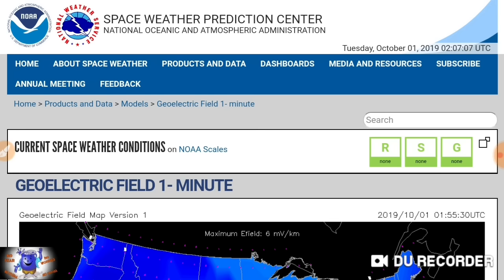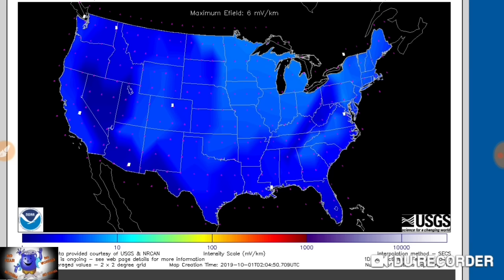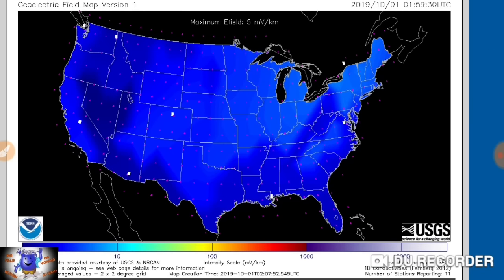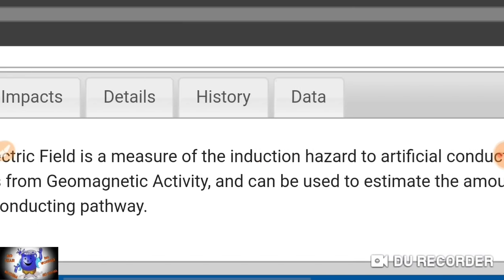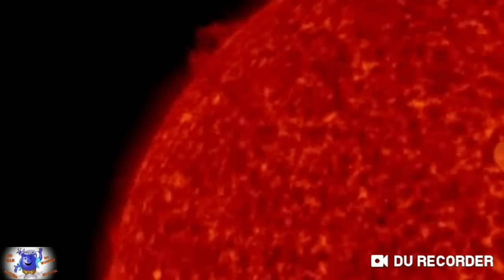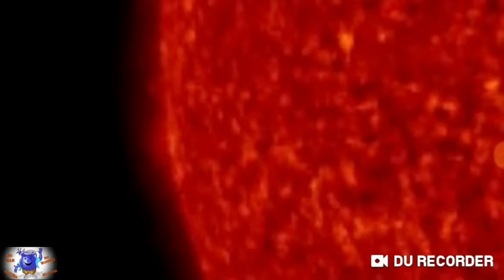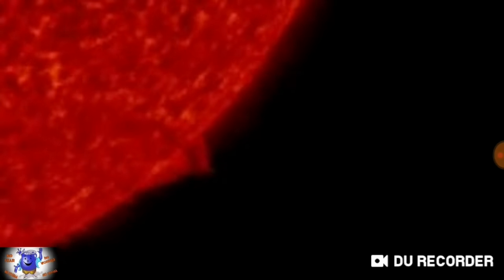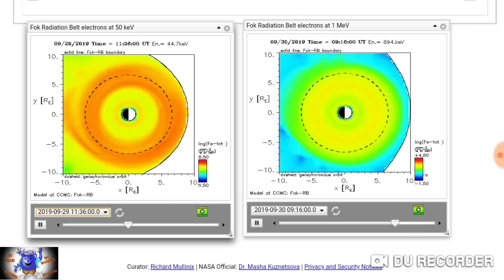Radiation belts around Earth are taking a hit. Storm from Sun adds fuel to recent large Hurricanes.